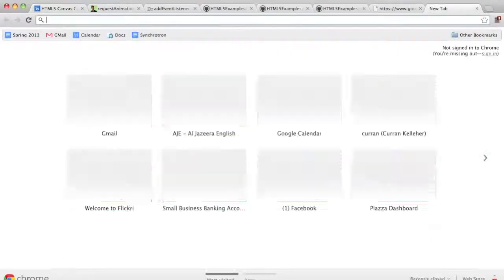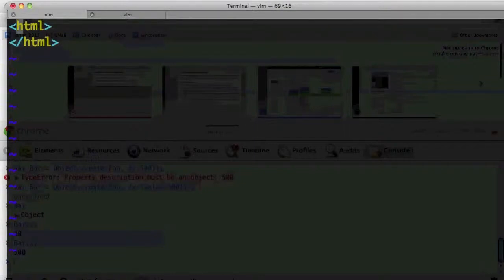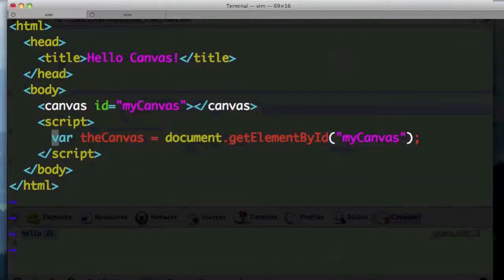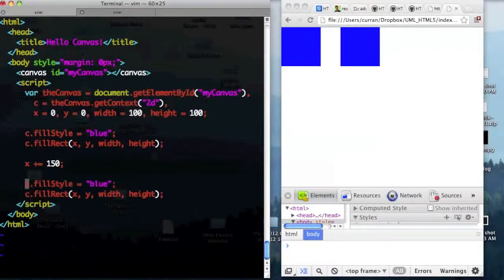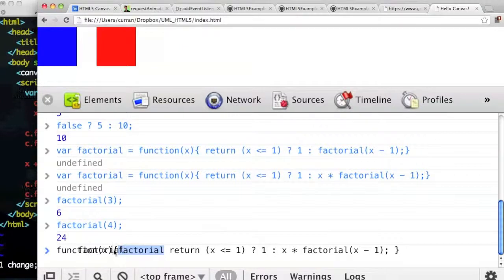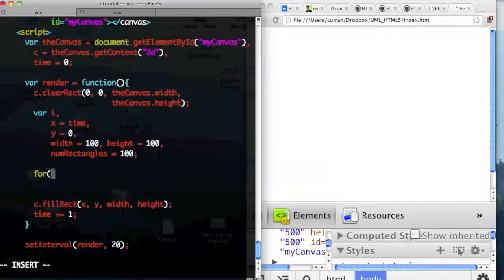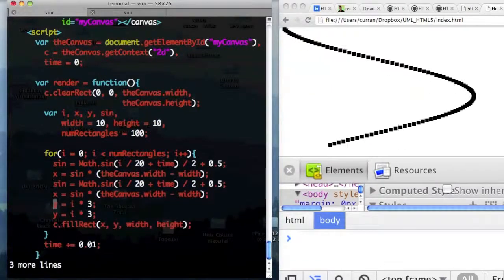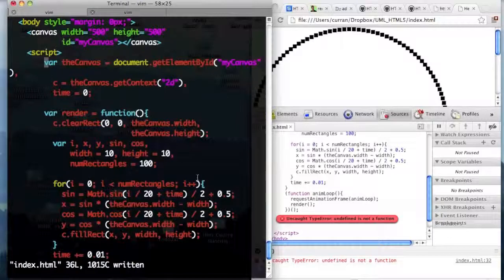JavaScript With HTML5 Canvas : For beginner..!!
This tutorial describes how to use the canvas element to draw 2D ... element which can be used to draw graphics using scripting (usually JavaScript).